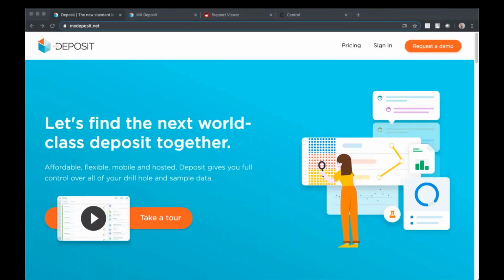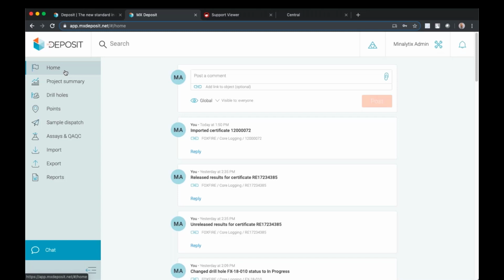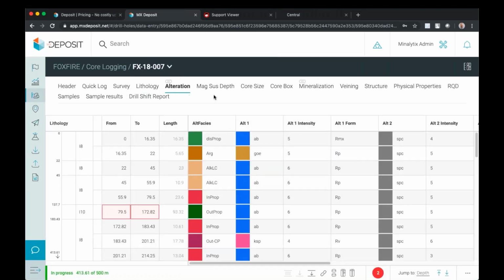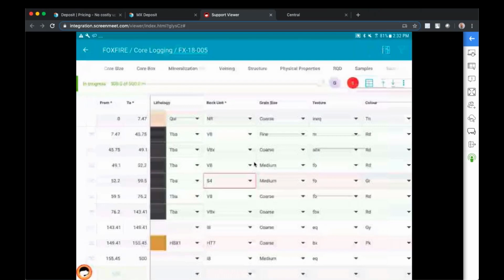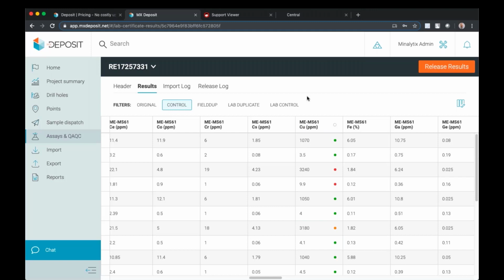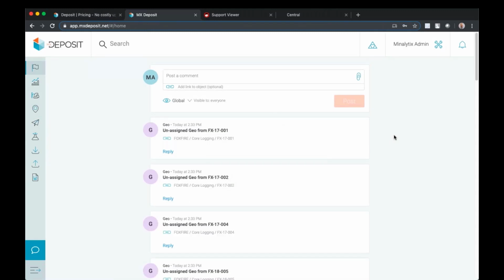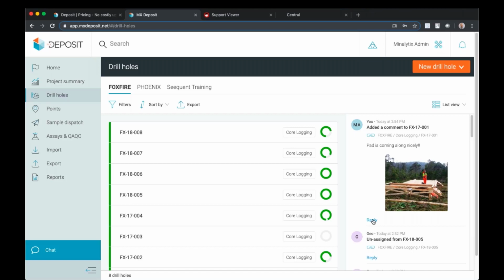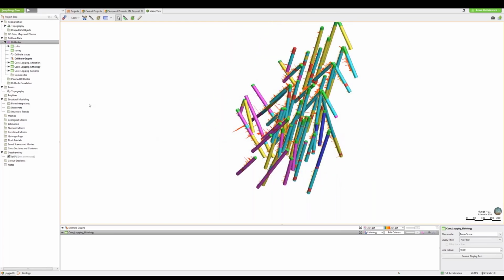Seequent Presents: MX Deposit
In this webinar we introduce our latest innovation partner, Minalytix, and their drill hole and sample data management solution, MX Deposit.

Learn how this cloud-hosted solution simplifies how drilling and sample data is collected, managed and shared. This webinar will educate you on how MX Deposit can help reduce or remove errors and provide an audit trail, giving you increased data confidence.